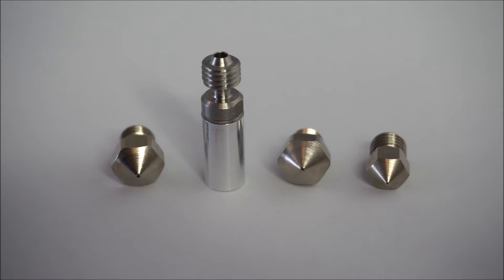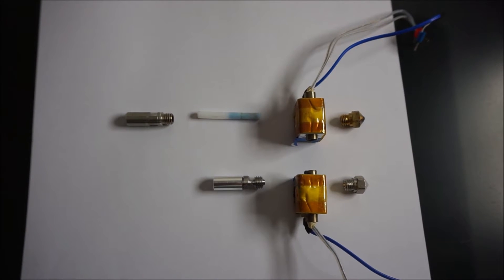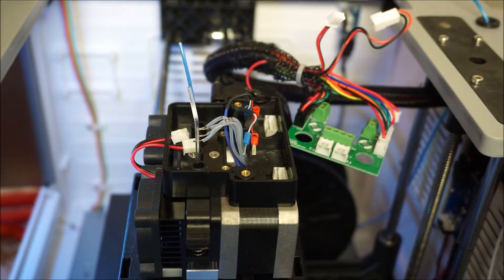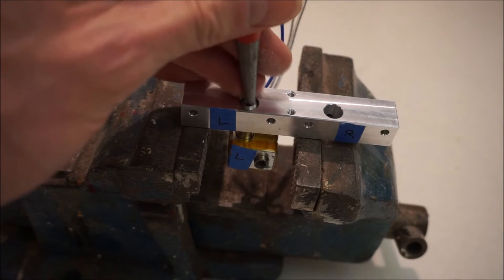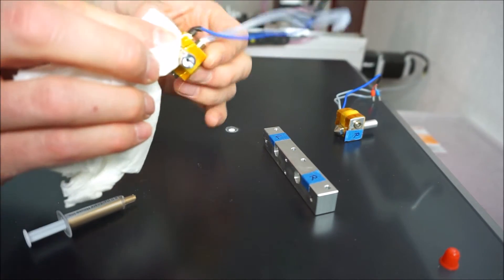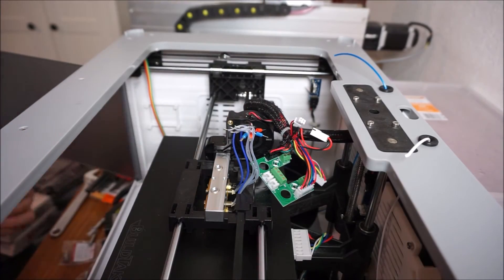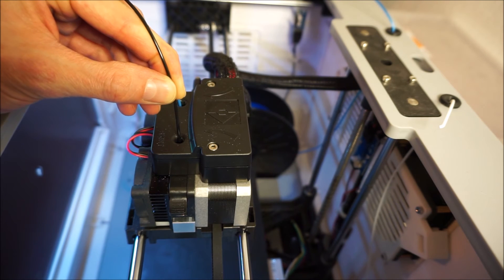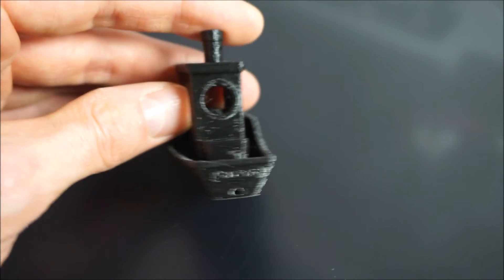Install an All Metal Hotend on the Flashforge Dreamer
In this video I will install a Micro Swiss All Metal Hotend on my Flashforge Dreamer 3D printer. At the end of the video there is a test print with polymaker PC-plus Polycarbonate filament using the new hotend.

Robin